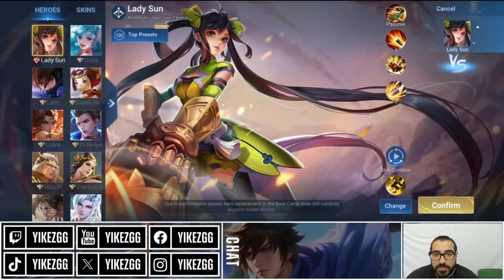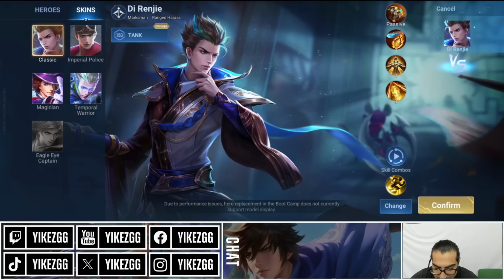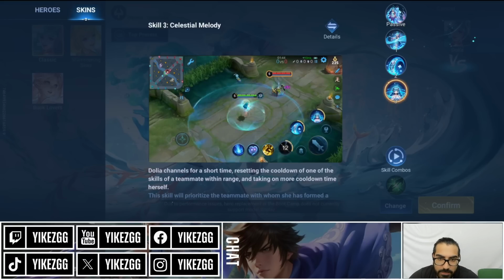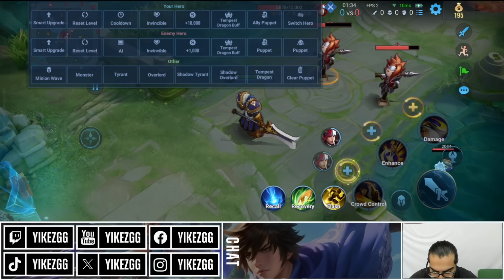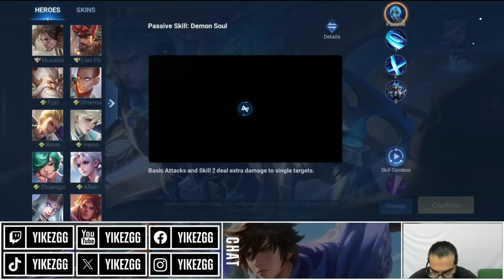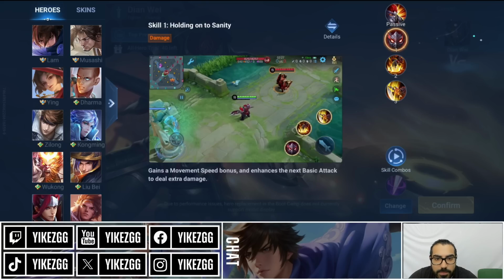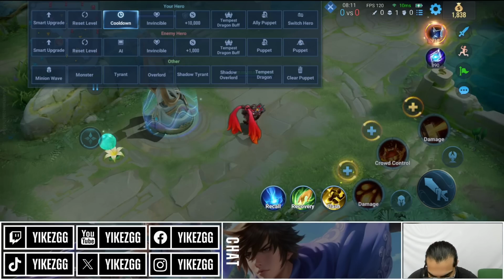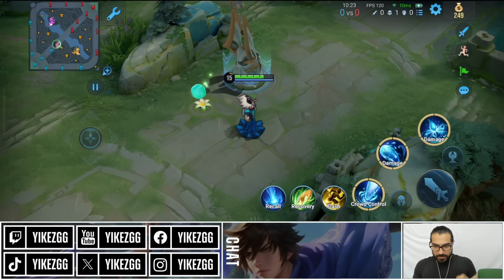15 Easy Heroes to Climb Ranks | Honor of Kings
🎮 Welcome to our guide on the 15 Best Beginner Heroes for Climbing the Ranks in Honor of Kings! 🎮

Are you new to Honor of Kings and looking for the best heroes to help you rise through the ranks? Look no further! In this video, we break down the top 15 beginner-friendly heroes that will give you an edge in your games. Whether you're aiming for MVP or just trying to improve your win rate, these heroes are perfect for players looking to dominate the battlefield with ease.

There will be 3 heroes featured for each role, meaning 5 roles and 3 heroes for each one.

Chapters:
00:00 - 00:27 Video Introduction
00:27 - 05:10 Farm Lane
05:10 - 10:12 Support/Roaming Role
10:12 - 18:02 Clash Lane
18:02 - 26:47 Jungle Role
26:47 - 33:15 Mid Lane